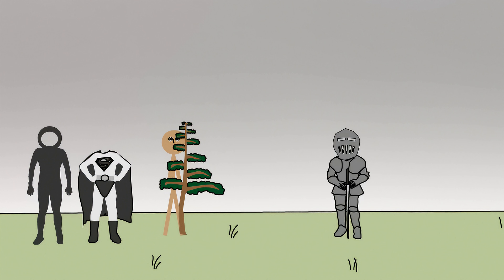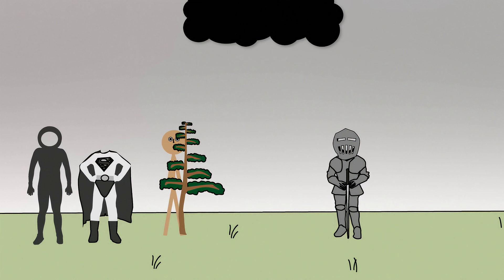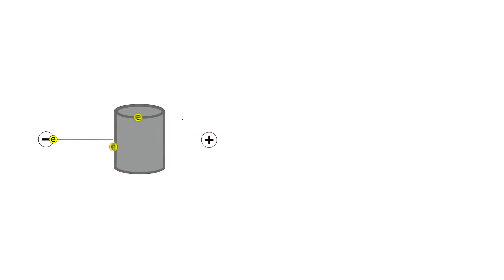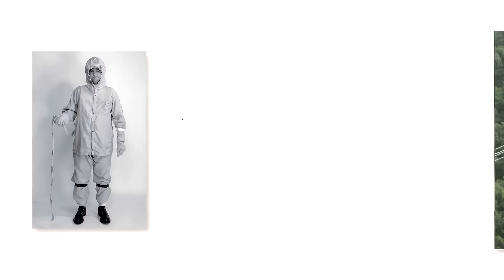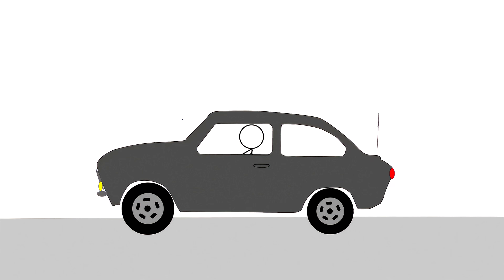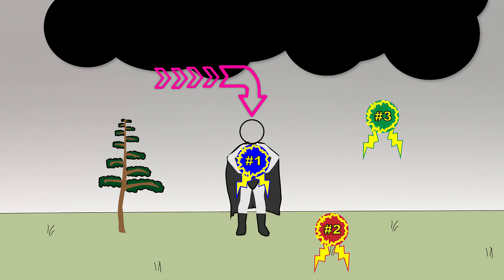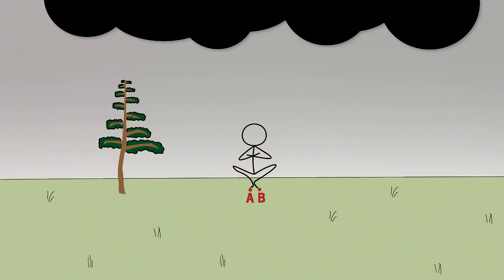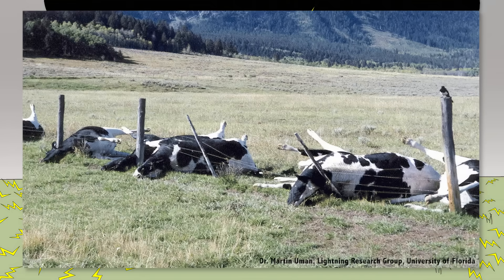How to Survive a Lightning Strike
If you get caught in the middle of a big, open field during a lightning storm, which of the following uniforms would be most likely to keep you safe? A thick wetsuit; a superman costume; a medieval coat of armor; or a birthday suit?

CREDITS
Created by Henry Reich, with Alex Reich, Peter Reich, Emily Elert, and Ever Salazar.